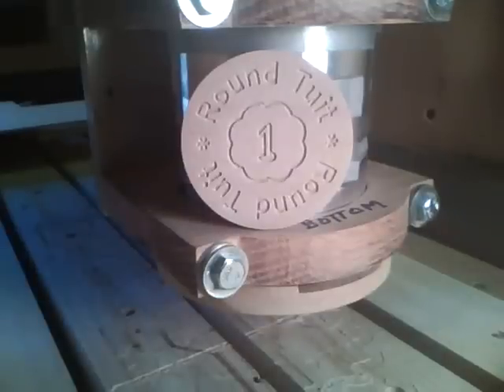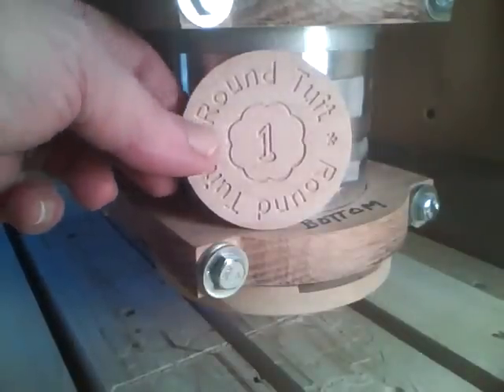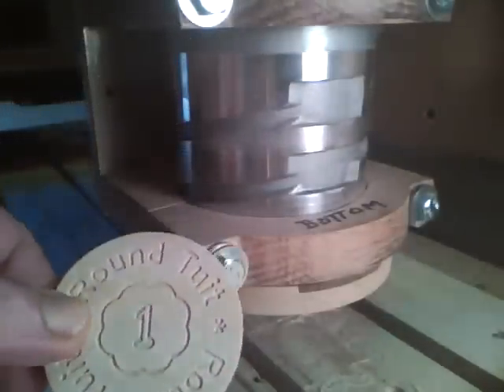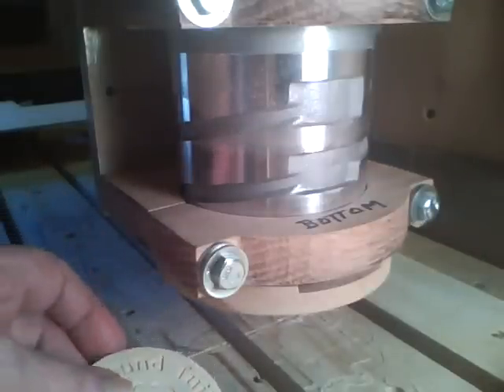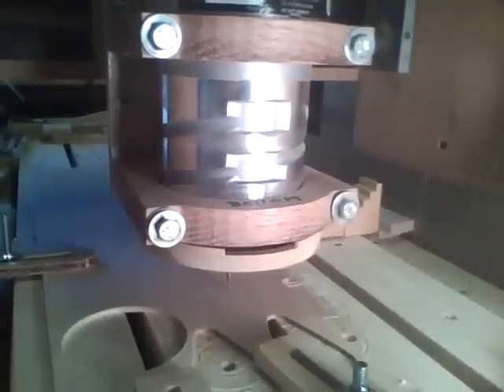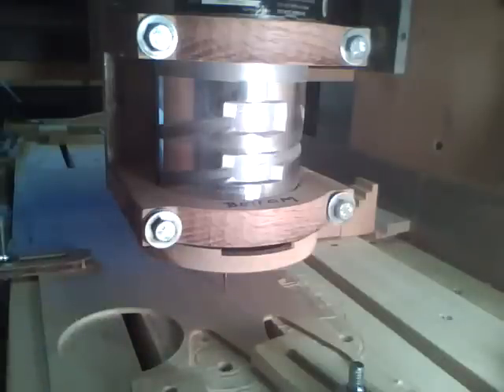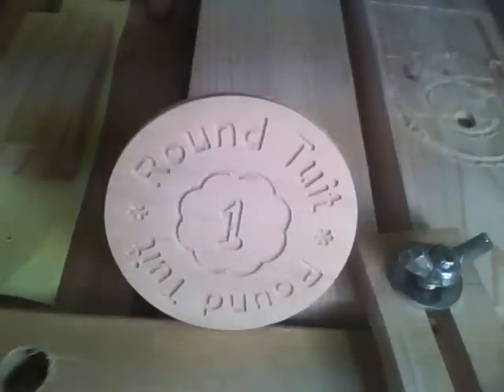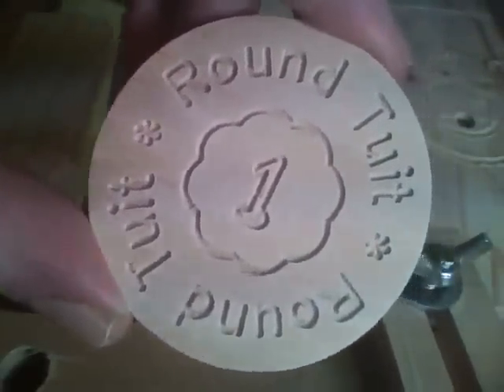I'll do it when I get a Round Tuit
A Round Tuit so Get-R-Done.
On my CNC machine.
I Designed this with a combination of Stick Font, SketchUp and hand coded Gcode.